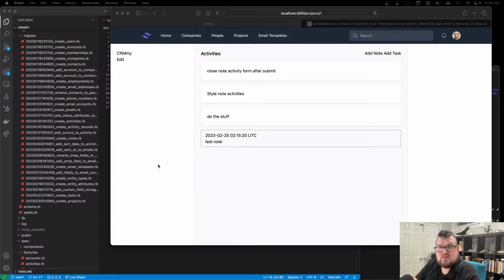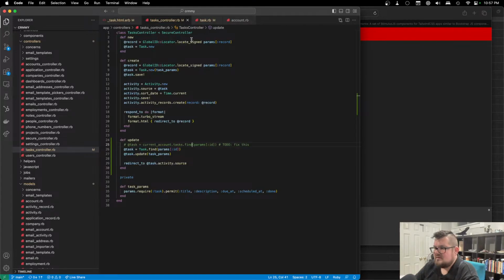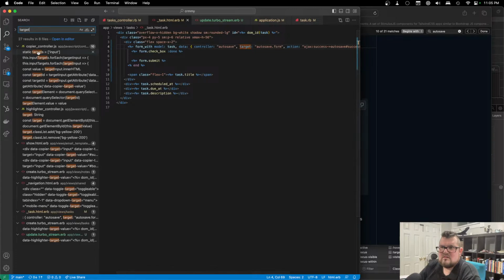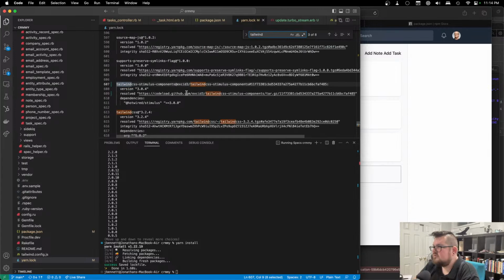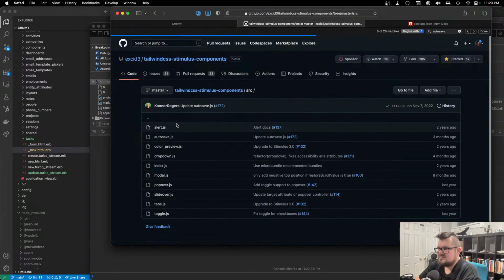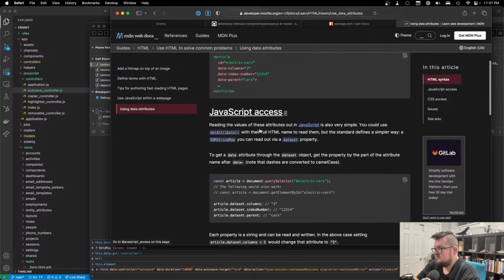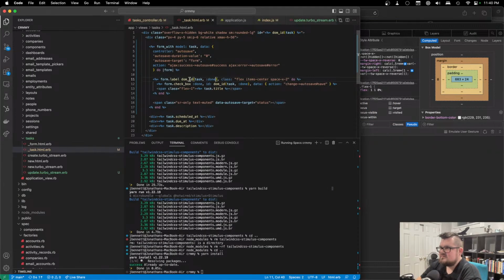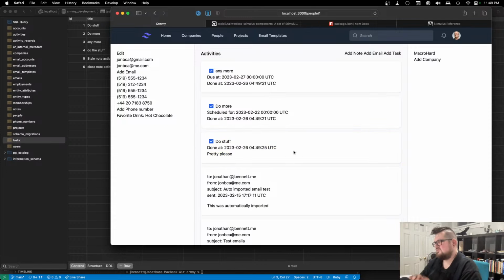Projects Part III - Turbo Powered Tasks - CRMmy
We're going to make the task activities more dynamic, and functional using Turbo.